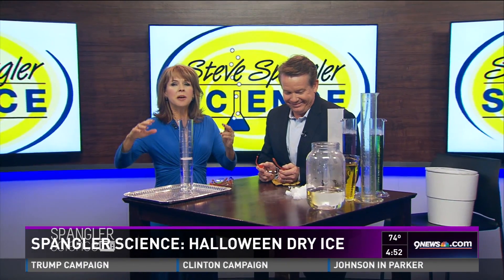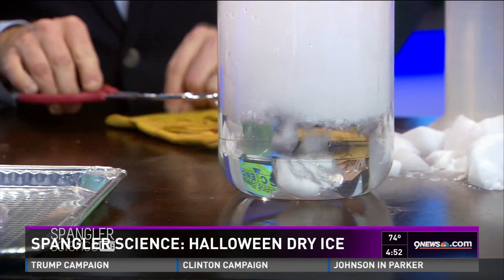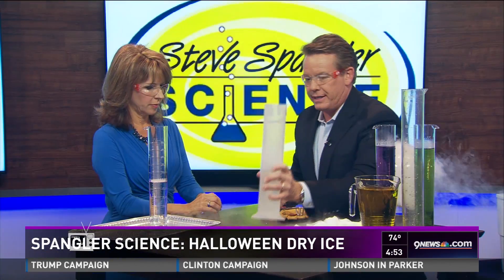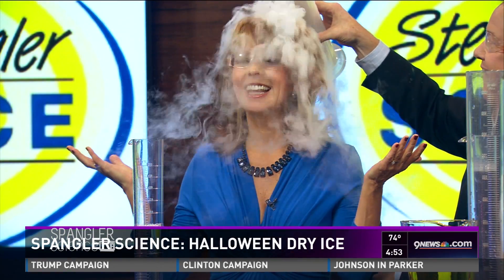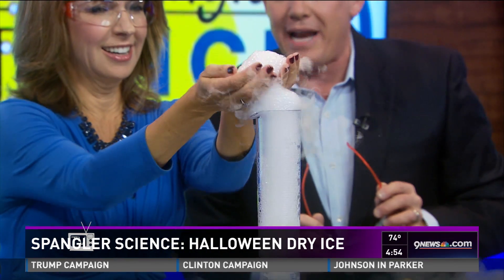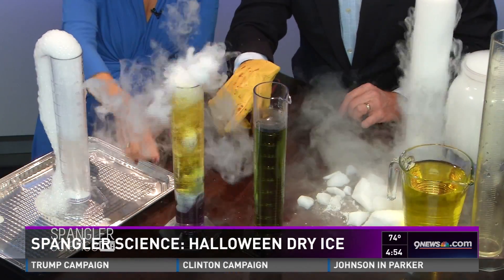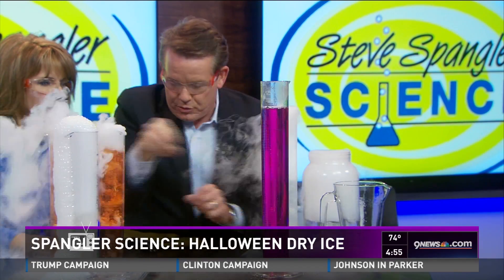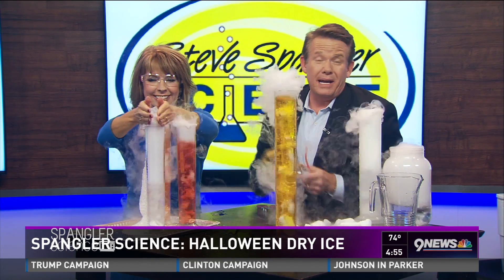Halloween Dry Ice Science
It’s never too early for our science guy Steve Spangler to be thinking about Halloween science. The ever-growing popularity of this holiday fuels Steve’s passion for finding the most creative ways to make science fun.